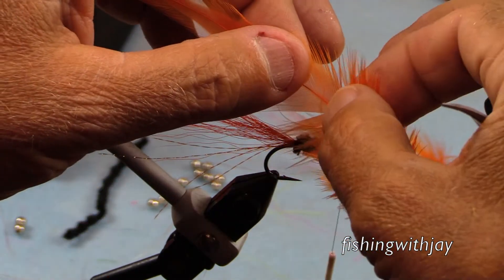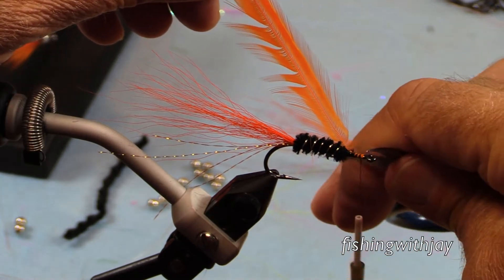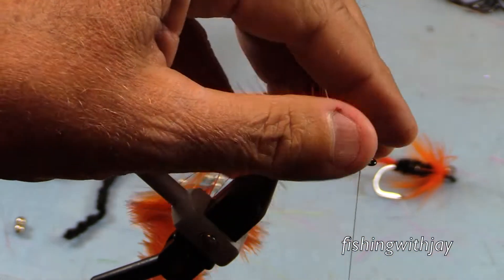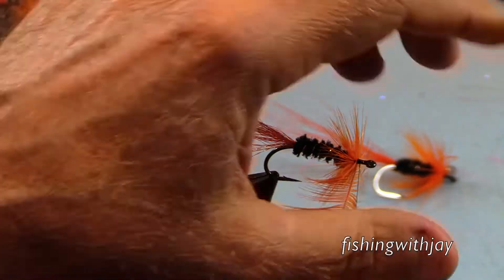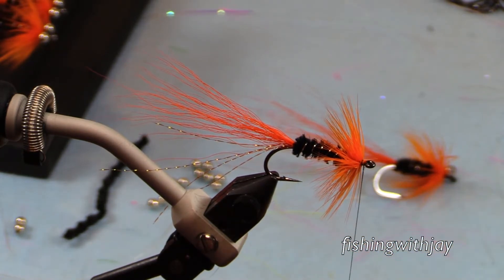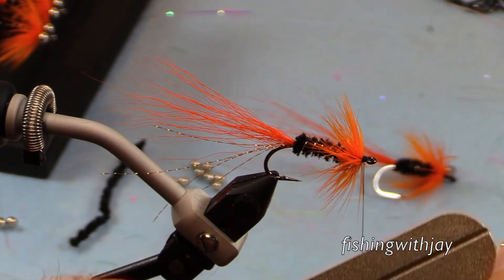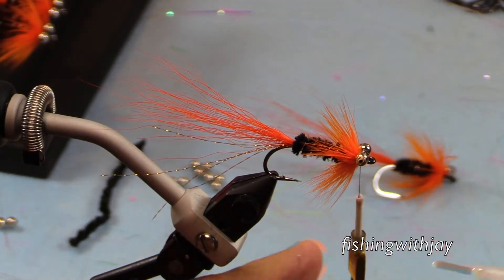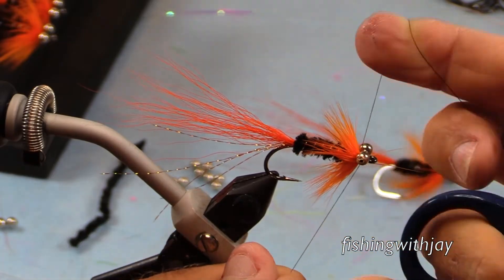Salmon Stories - The Ramone Salmon Killer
This video is part of what i'll refer to as  "Salmon Stories"  - The video us under five minutes; the imagry is a speeded up segment showing my tying of the Ramone Salmon Killer with voice over that involves my reading of the fly's origins that was written by my friend Jack Harrell. I hope you enjoy this short piece of salmon fly fishing history JN